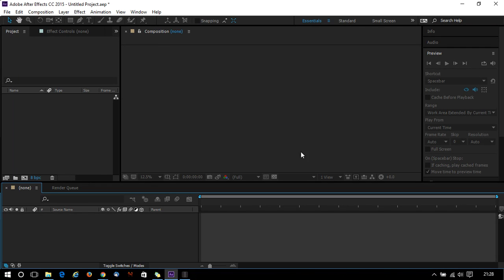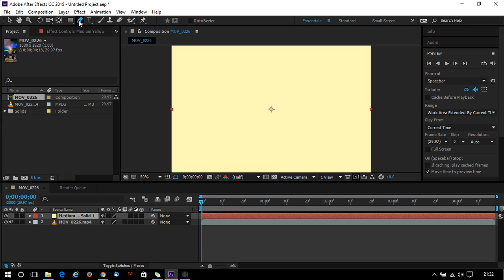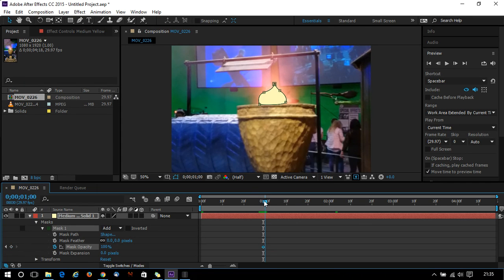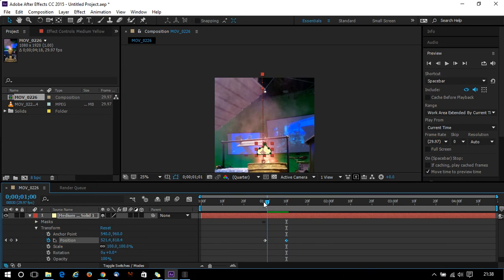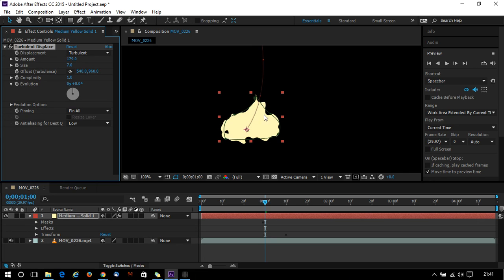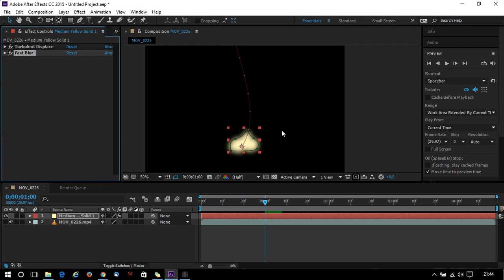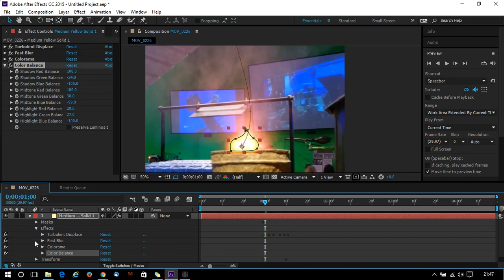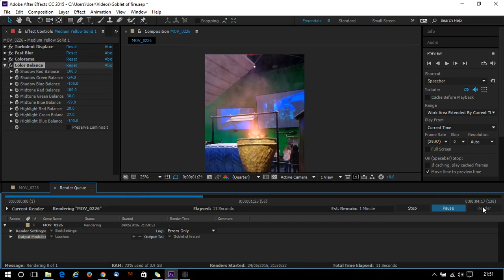Simple wand/fire flash effect in Adobe AfterEffect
I appologise for the audio at the end of this tutorial, my laptop was only just coping with what I was doing with the screen-cast software running as well and the sound suffered!